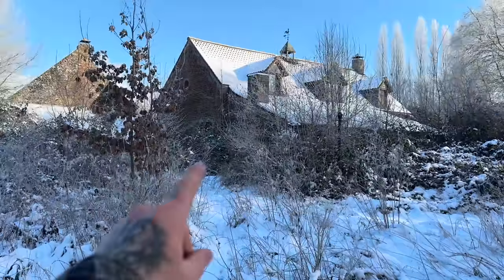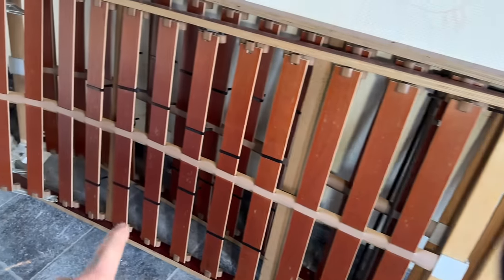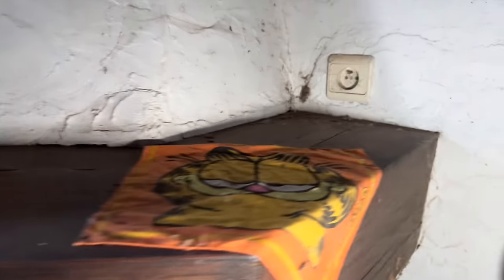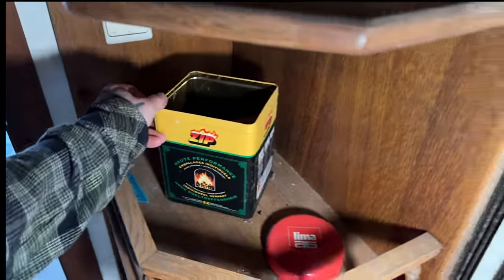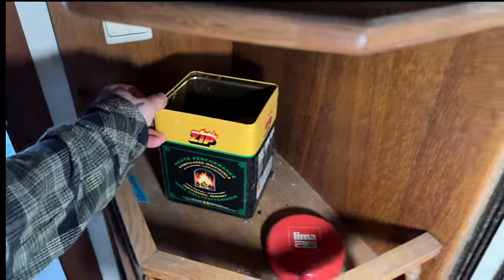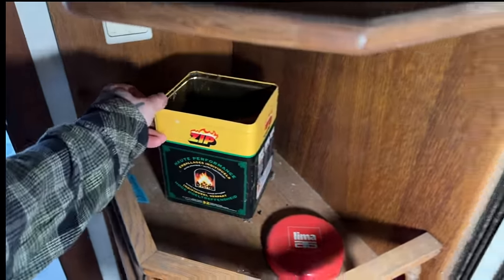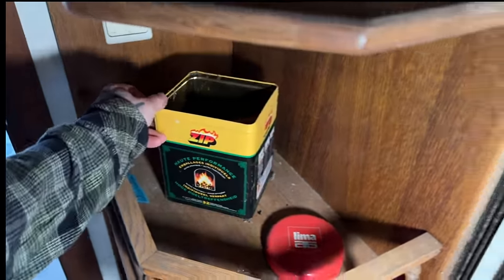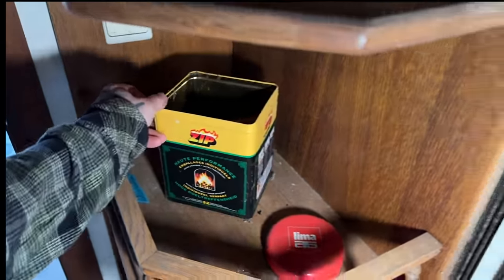In This Abandoned Mansion I Made An Incredible Discovery Which You Are Not Going To Believe!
In this weeks video i explore an absolutely stunning château which has been left for a number if years, the place was so big i actually discovered another house within the grounds of this one.. but it dosnt stop there.. the more i explored the more i found! It was an incredible place and im sure your going to love what i find here!.. hope you enjoy this weeks video guys 🙂